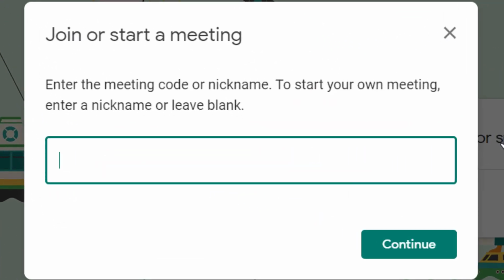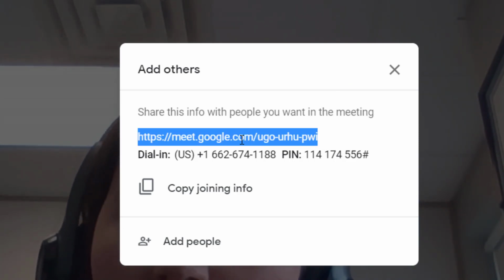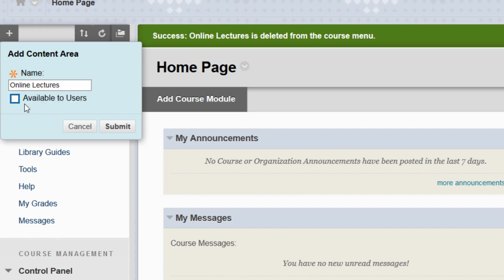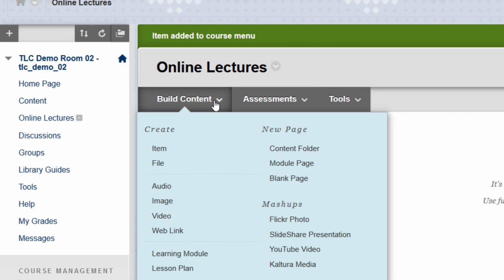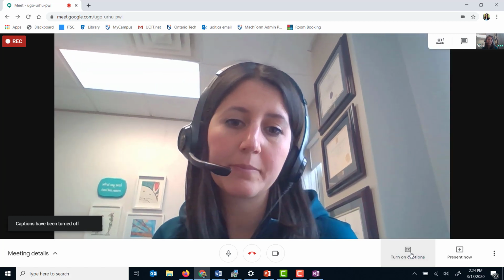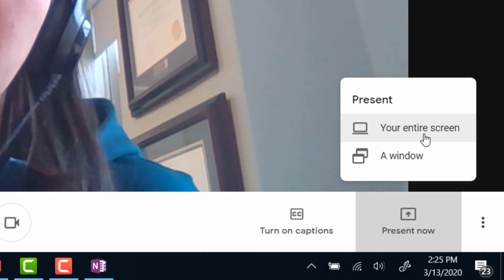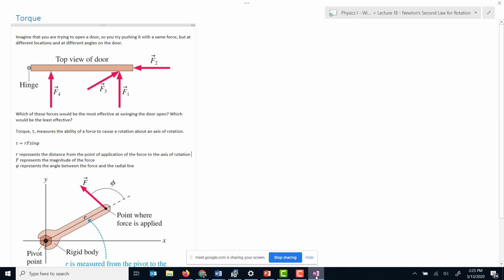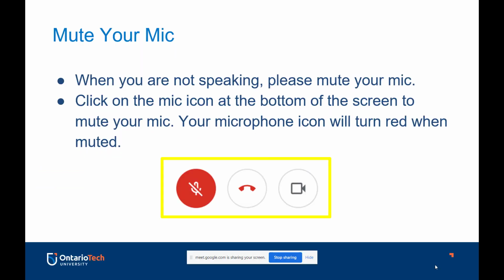Using Google Meet to create online lectures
Google Meet has many features which makes moving your class online easy. Before you begin, ensure that you are already logged into your ontariotechu.net account.